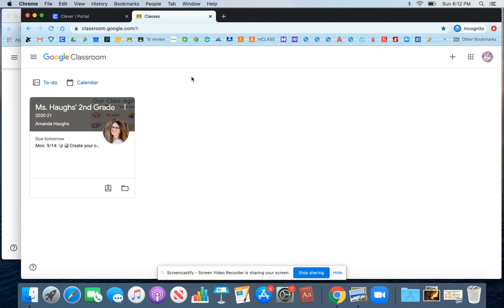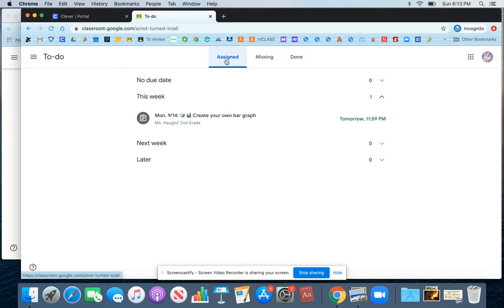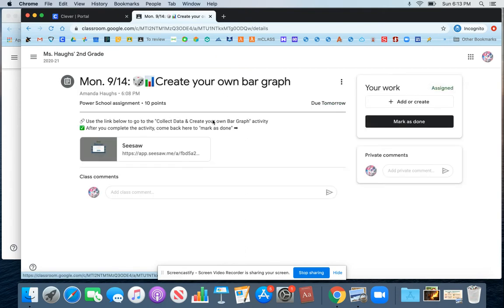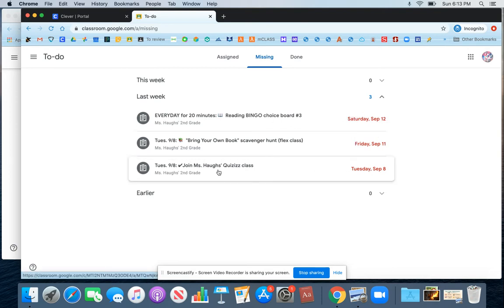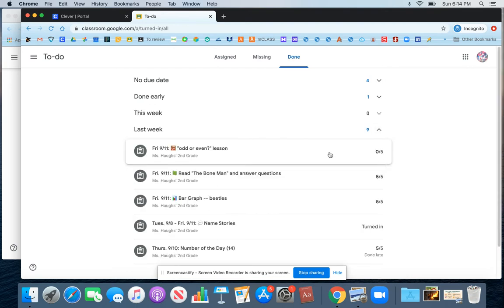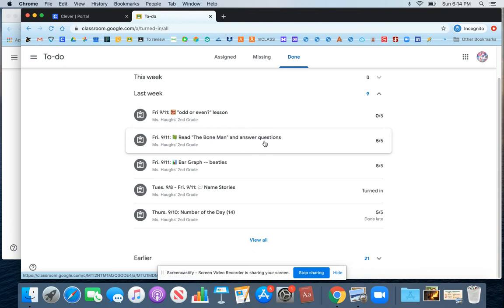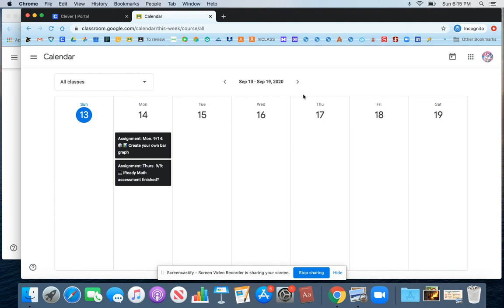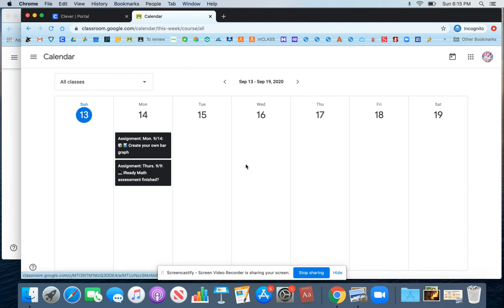To Do and Calendar views of work in GC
How to use the "To-Do" and "Calendar" views of work in a student's Google Classroom account.